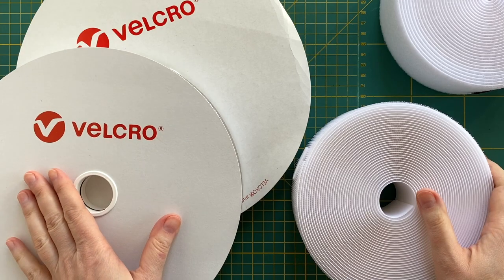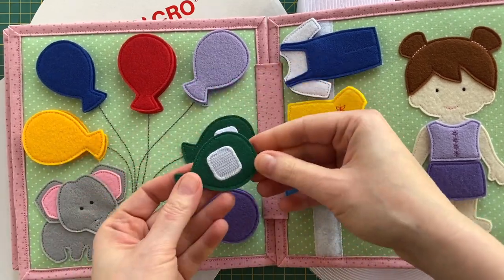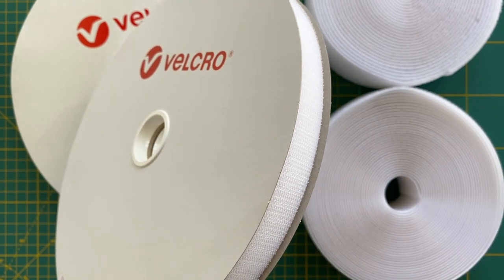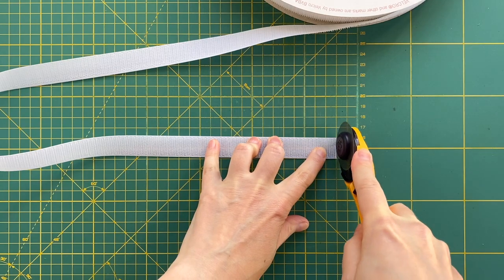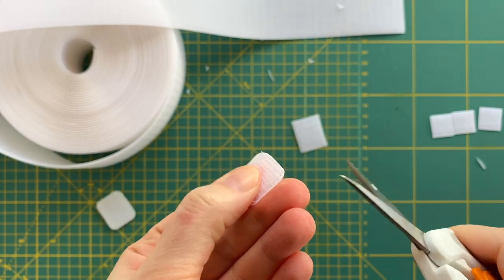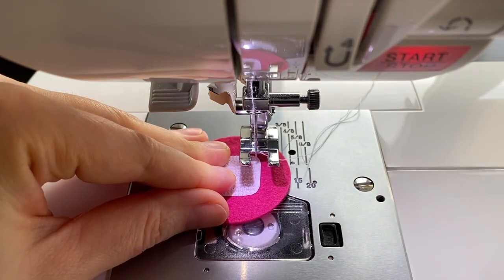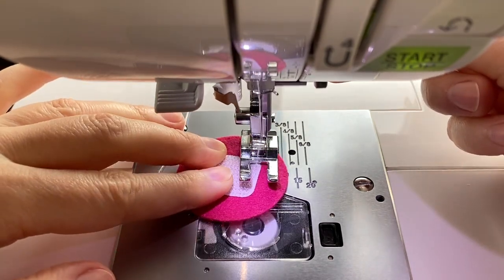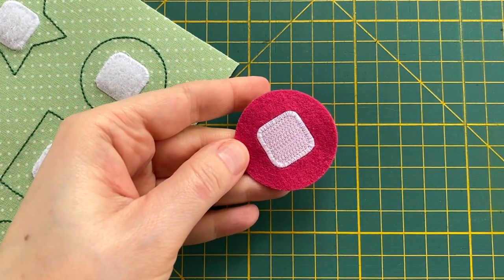Hook & Loop Fastener In Quiet Books | How To Cut & Sew On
Today’s video is gonna be about Velcro, which is also known as a hook & loop fastener. I will show you what Velcro I use for my Quiet Books, how I cut, and sew it on.

Materials and Tools:
Velcro® Brand Sew On Fasteners
Olfa Rotary Cutter 45mm Blade
Prym Cutting Mat
Fiskars Easy Action Scissors 16 cm
Schmetz Universal Sewing Machine Needles 80/12
Singer Quantum stylist 9960

To Buy A Book

And if you like to show extra gratitude for my content you can buy Super Thanks by clicking the Thanks button under my video. I would greatly appreciate your support!

There are already about 50 templates for Quiet Book activity pages, templates for Memory Cards and Felt Puzzles.

I appreciate your being here! You are one of the few people who actually read my video description, so thank you!